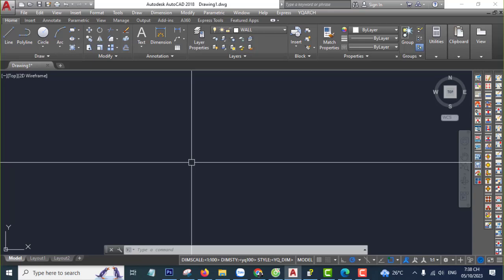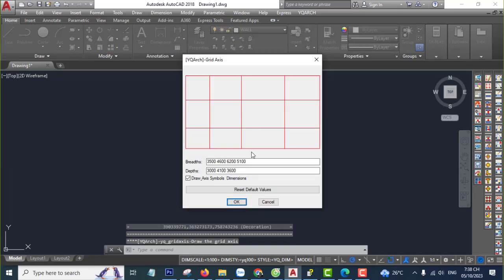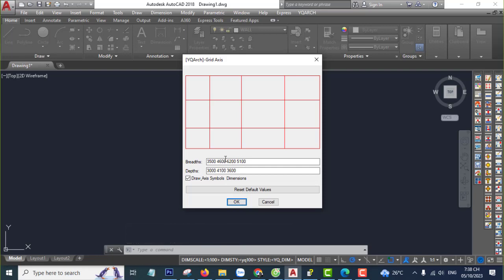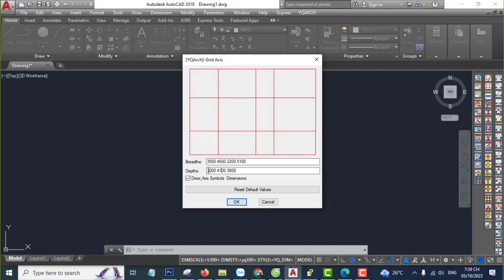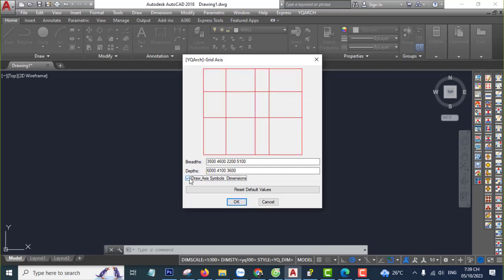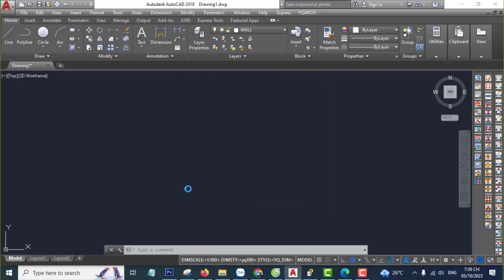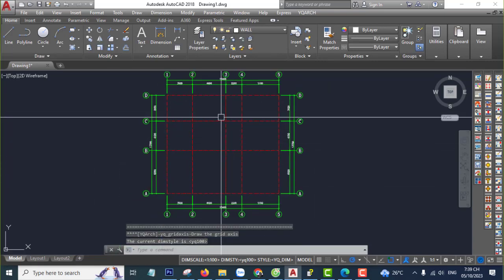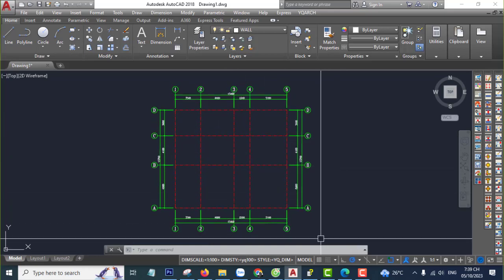YQArch - Create grid axis super fast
Create grid axis super fast with plugin YQArch